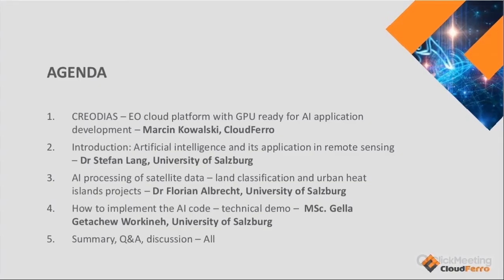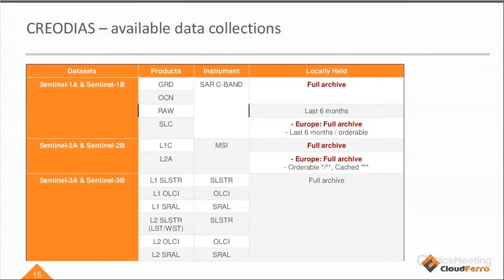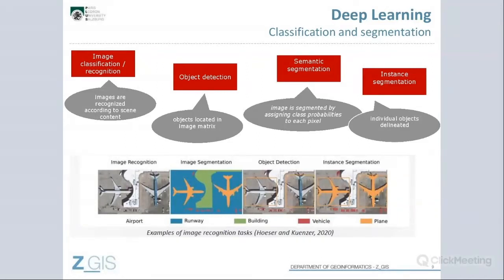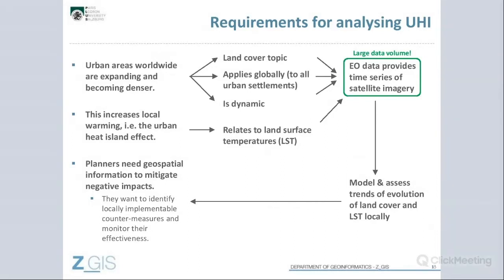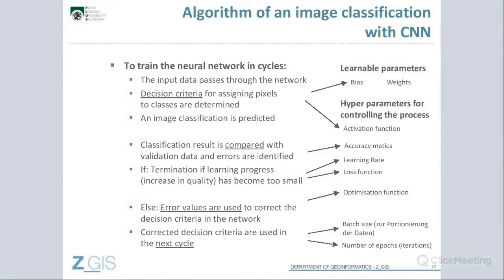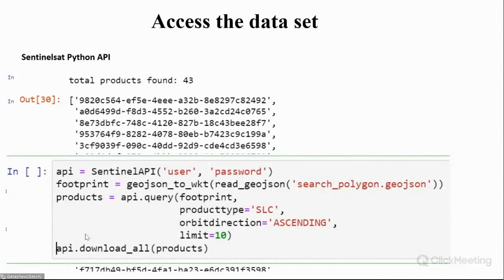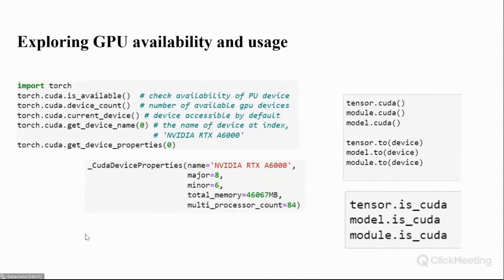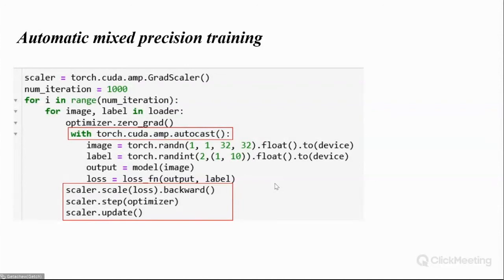Using GPU for AI & EO applications - webinar by CloudFerro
In the webinar our speakers discuss the use of GPU for Artificial Intelligence and Earth Observation applications.

From the webinar you will learn about AI solutions in remote sensing. We present use cases and projects using GPU on Earth Observation cloud, such as CREODIAS, leveraging Copernicus data. The presenters show ready-to-use solutions for developing AI applications.

The webinar agenda:
1. Introduction: Artificial intelligence and its application in remote sensing – Dr Stefan Lang, University of Salzburg
2. CREODIAS – EO cloud platform with GPU ready for AI application development – Marcin Kowalski, CloudFerro
3. AI processing of satellite data – land classification and urban heat islands projects – Dr Florian Albrecht, University of Salzburg
4. How to implement the AI code – technical demo – MSc. Gella Getachew Workineh, University of Salzburg

Who is the webinar for?

Scientists, researchers, public administration officials, and developers planning to build AI applications in remote sensing.